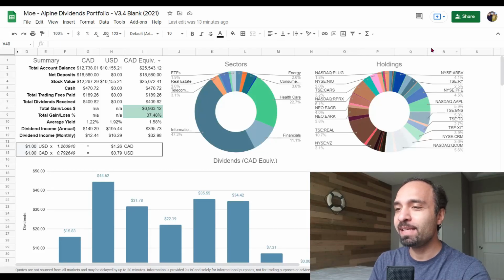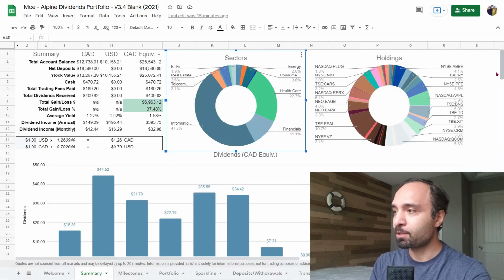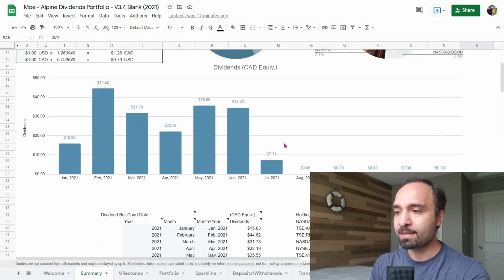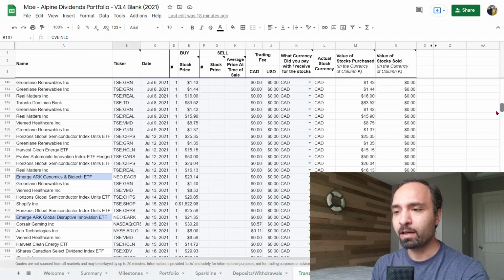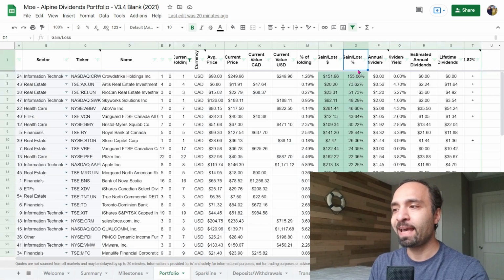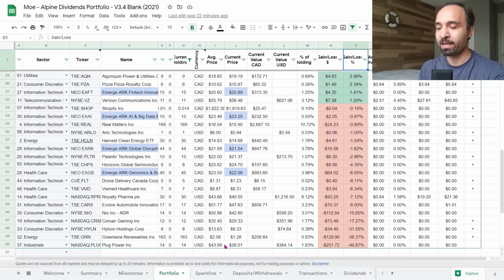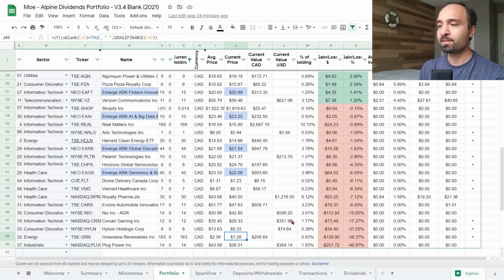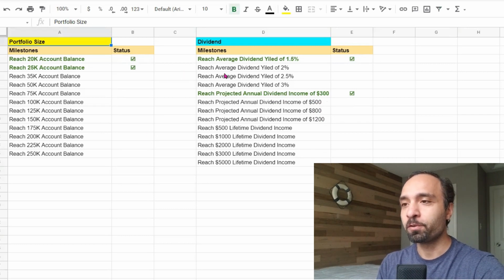5 Stocks I am Buying | $25,543 Stock Investing Portfolio | Week 17 | $PLUG $GRN $CRSR $VMD $EARK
I'll share with you the stocks that I am buying in the stock market right now and the week ahead. I'll review my Dividend & Growth Stock Portfolio Challenge with Wealthsimple Trade as I embark on growing my investment portfolio from only $5000 a year ago to the target of a quarter of a million dollars in the next 8 years! Follow my journey and my stock buys and stock sells as I grow my portfolio to a $250K stock investment portfolio, in the week 17 episode of stock investing portfolio update with Wealthsimple Trade.

I also review my entire portfolio and stocks which include a mixture of Canadian and US stocks and ETFs. I'll show you my entire positions and reveal my stock purchases this week and the purchase prices. I'll also review my dividend income this week.

This video is for entertainment and based on my personal portfolio. Make sure to do your due diligence before buying any stocks or investments.

As a Canadian investor, my goal is to build this stock investing portfolio into a dividend growth portfolio and I think I am well on track for that. This portfolio has earned me a total of $409 in dividend income since inception and is currently showing a 36% all time return in less than 2 years!

✅ Be sure to join my journey as I share my progress every week and share with you my stock purchases and passive dividend income!

🔗 Which stock sector are you most bullish about right now in the stock market?

*** Special Offers ***
✅ Get a $5 bonus when you sign up with Wealthsimple Cash account